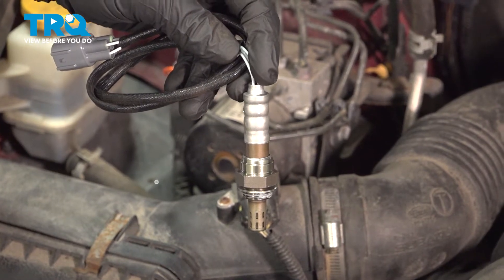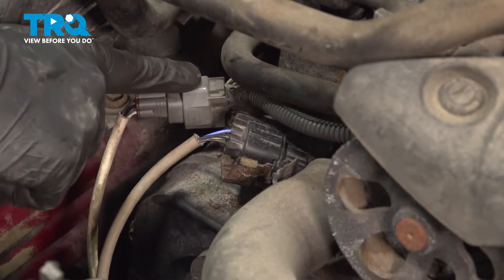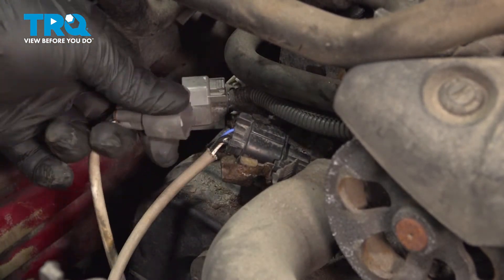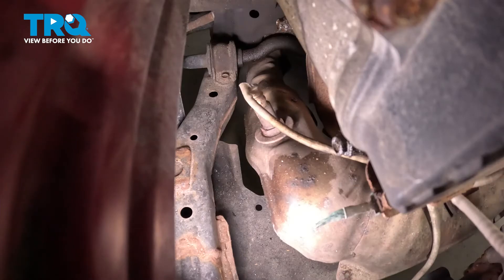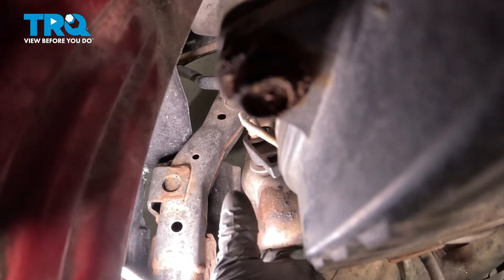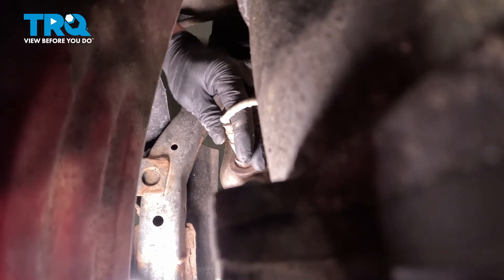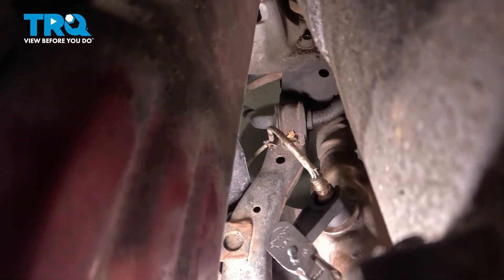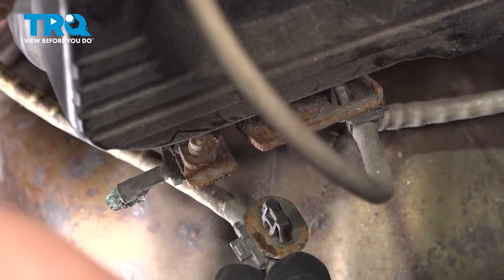How to Replace Downstream O2 Oxygen Sensor 2010-2014 Subaru Outback 2.5L H4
This video shows you how to install a new downstream O2 oxygen sensor from TRQ on your 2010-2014 Subaru Outback (2.5L H4). The Oxygen (O2) sensors help monitor the emissions system in your vehicle. They measure the amount of oxygen passing through the exhaust, which informs the computer about proper fuel/air mixture, and the condition of the catalytic converter. Over time, the sensors may fail due to contamination, or reaching the end of their service life. TRQ offers new O2 sensors made to manufacturer’s specifications.

2010 Subaru Outback
2011 Subaru Outback
2012 Subaru Outback
2013 Subaru Outback
2014 Subaru Outback

Tools you will need:
• 22mm Wrench